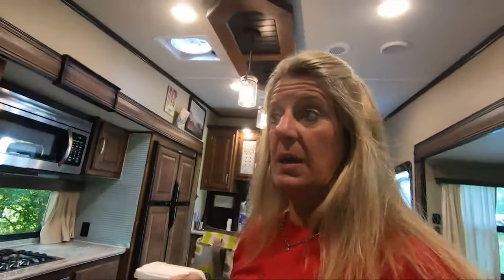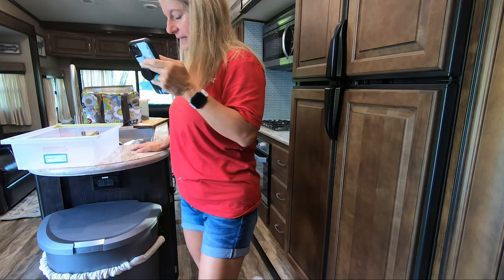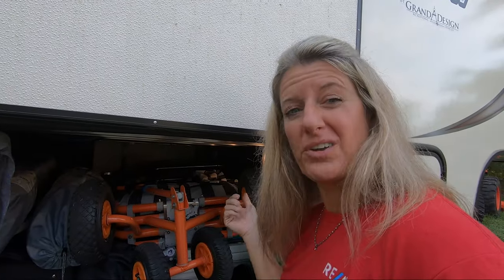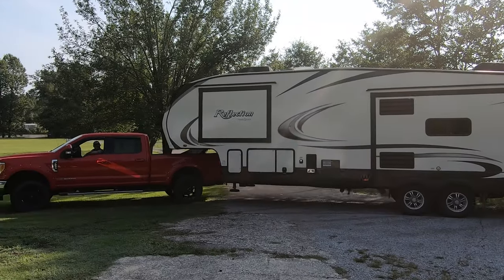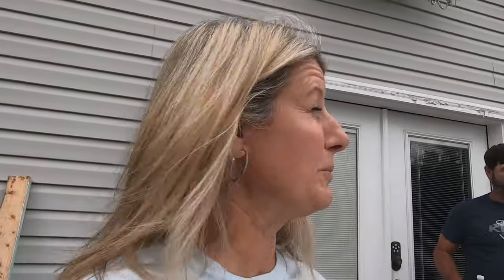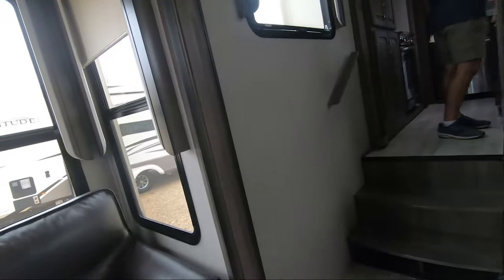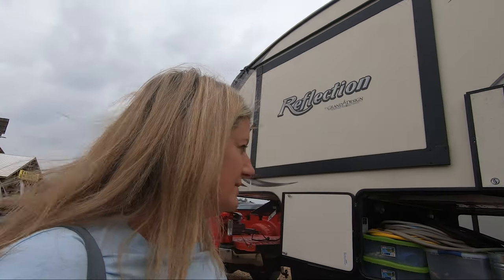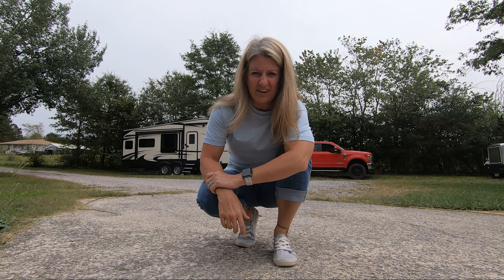RV Repair Service DOs and DONTs / Kelley Falls in Love with 390RK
00:00 Intro
00:48 Water Issue
03:26 Getting camper ready
05:44 Leaving for Dealership
06:31 Interview with the service tech
09:02 Headed Home talk
09:28 Getting ready to pick up the camper
10:45 A little walk through 390rk Solitude
12:40 Leaving dealership talk  and thoughts

Our Gear
iPhone 11 Pro Max rv repair rving rver rv camping rv living